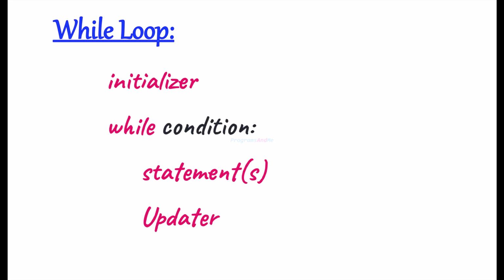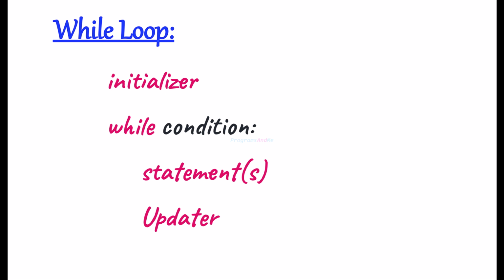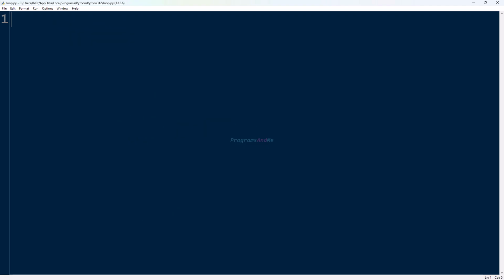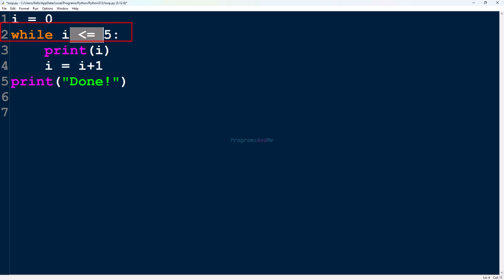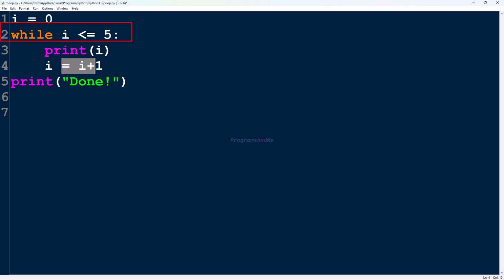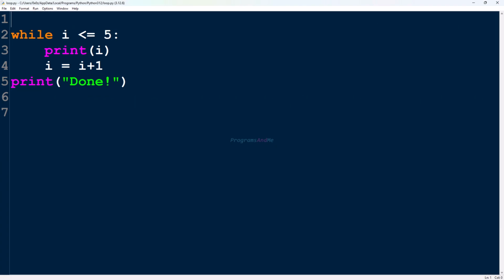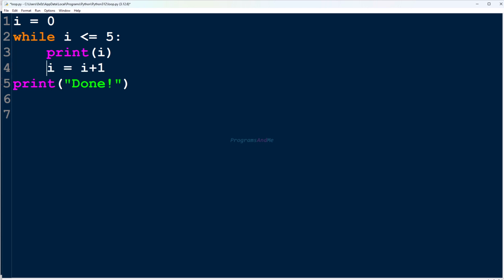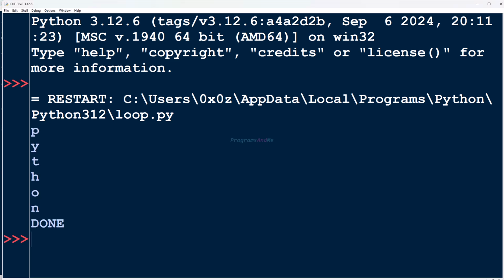Python While Loop Tutorial: Step-by-Step Guide with Examples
This text is a detailed tutorial on Python’s `while` loop. It explains the concept of a while loop as a control structure that repeatedly executes a block of code as long as a given condition is true.

The tutorial covers the syntax of a while loop, the importance of indentation and stopping conditions to avoid infinite loops, and step-by-step examples demonstrating variable initialization, loop execution, and incrementation.

It also highlights common pitfalls, such as not initializing variables or forgetting to update the loop counter, and shows how to iterate through each character of a string using a while loop.